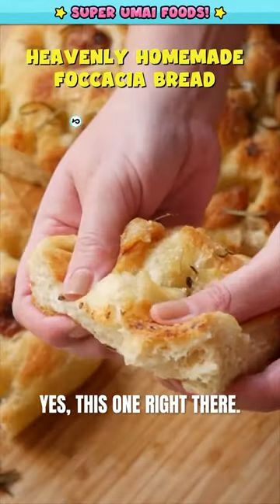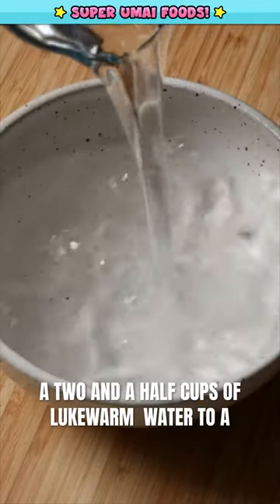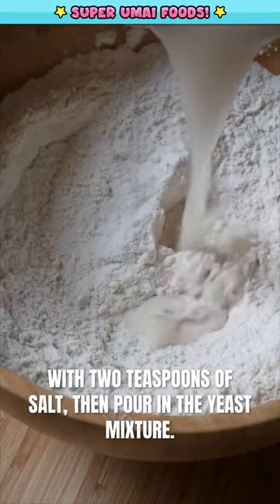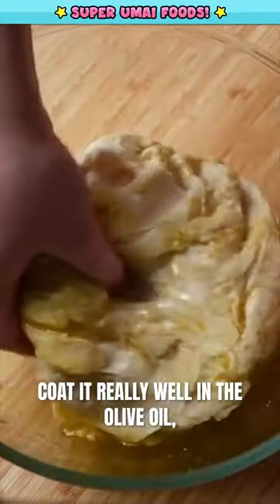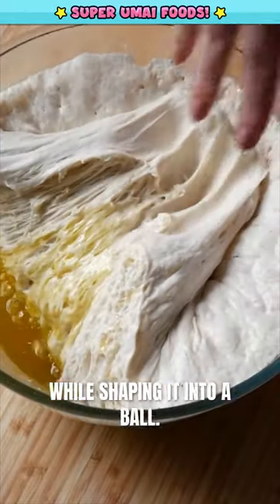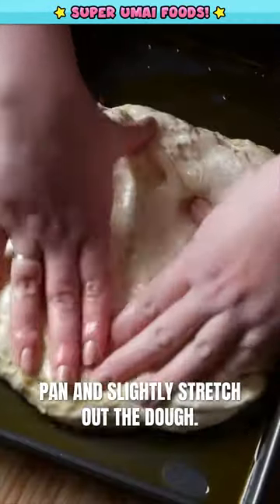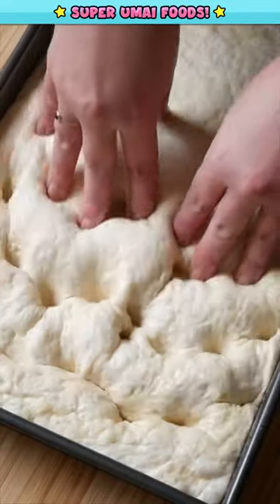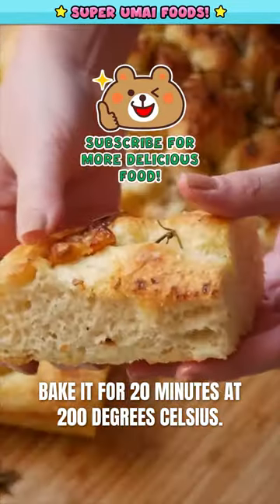HEAVENLY HOMEMADE FOCACCIA BREAD 🍞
The credit for this delicious dish belongs to @daenskitchen (TikTok).
Go check them out for more food like this!